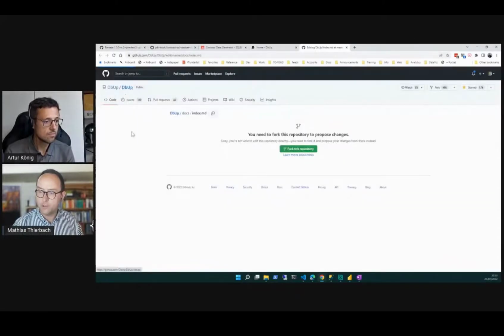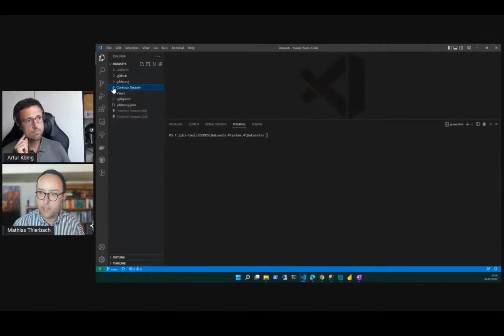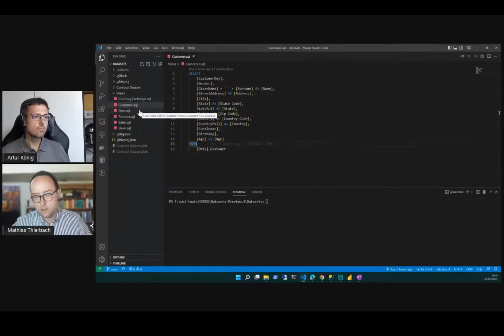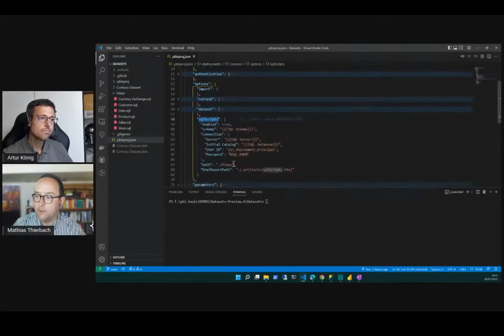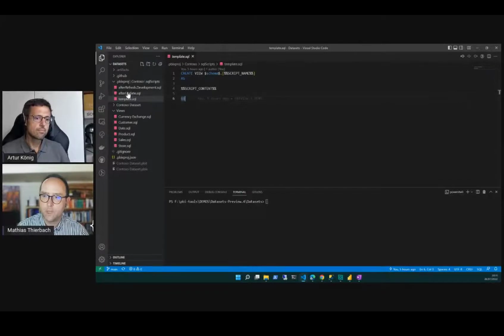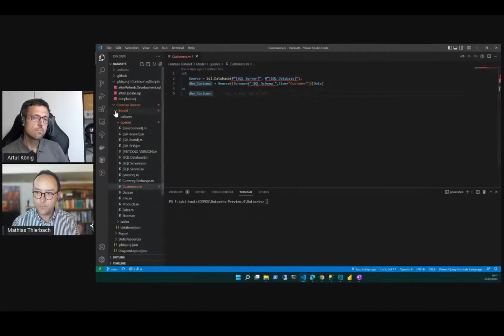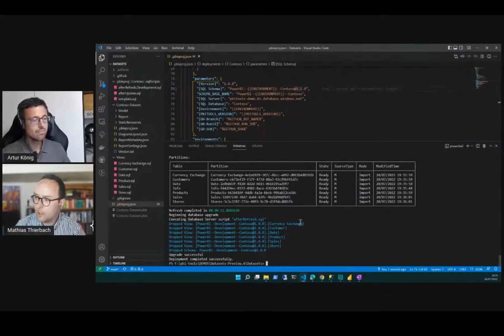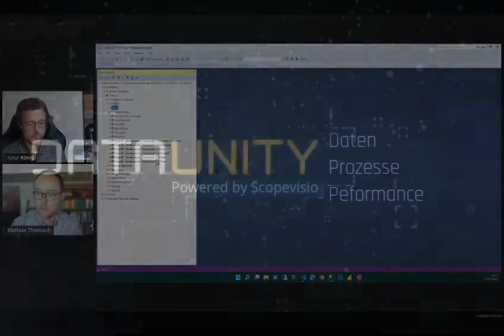pbi-tools: Deployment of SQL Scripts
00:16 integration of DbUp
02:04 usage of Contoso Data Generator by SQLBI
02:49 Demo-DB / Use-Case
03:12 introduction to deployment of SQL scripts with pbi-tools
06:10 version control of views
07:39 specification in deployment manifest
12:01 special Power Query parameters
12:49 wrap-up / example
13:42 run (and intepretation of outputs)